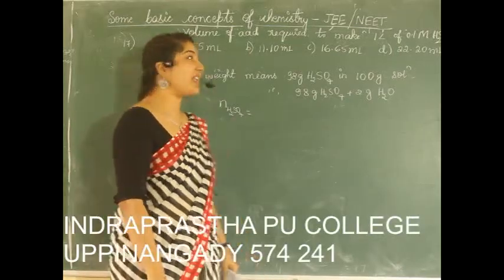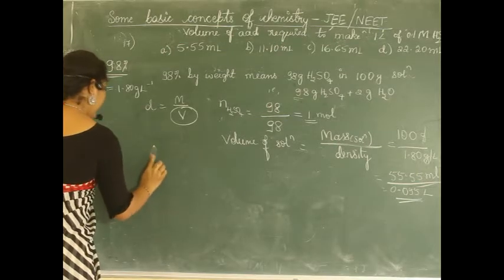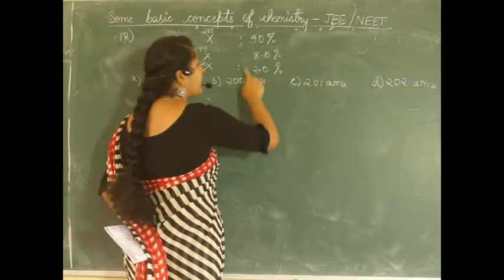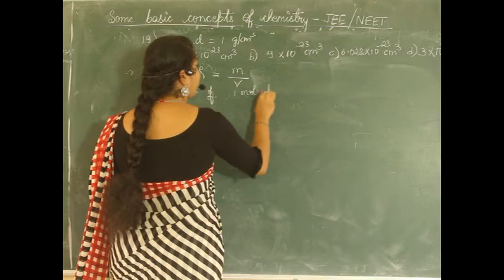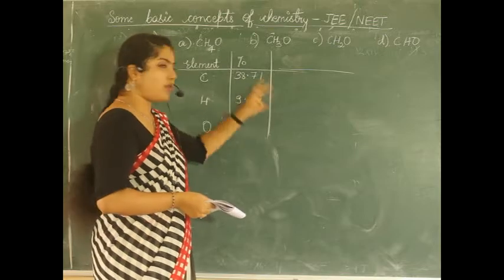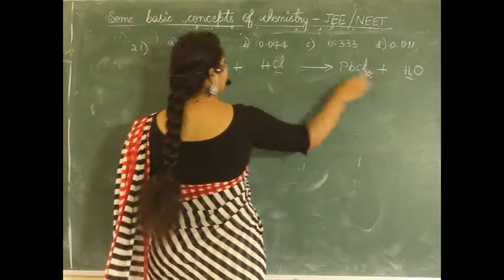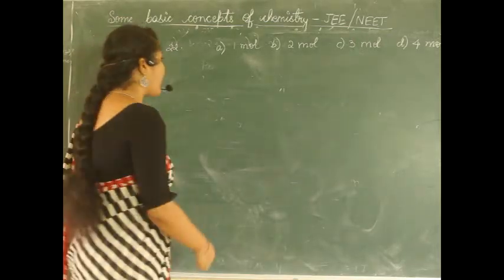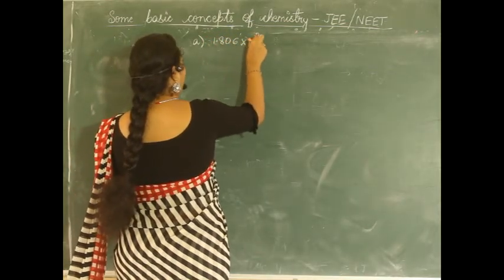Chemistry | Competitive Class | Some basic concepts of Chemistry | Part 4